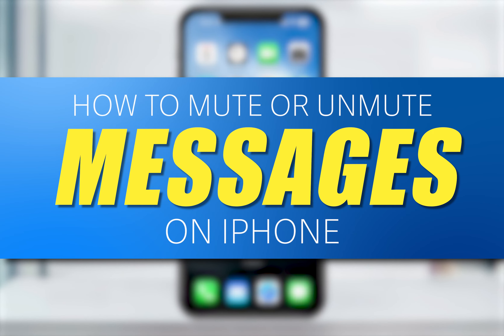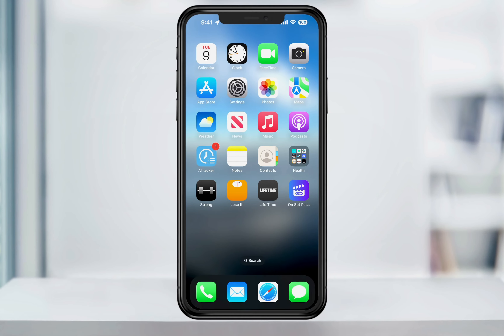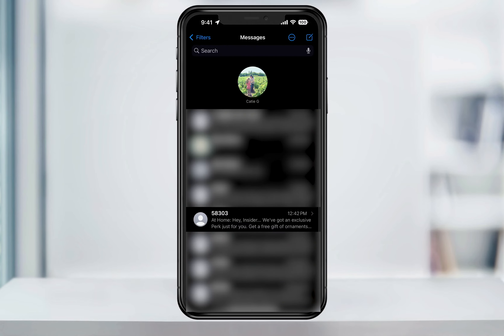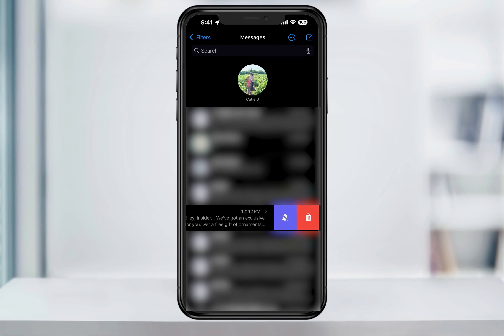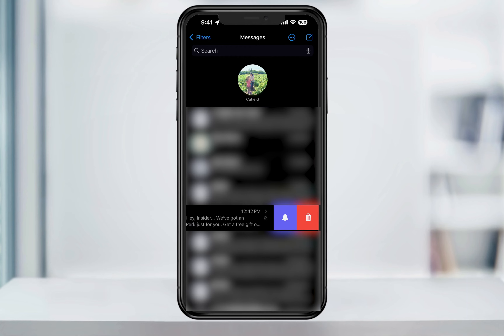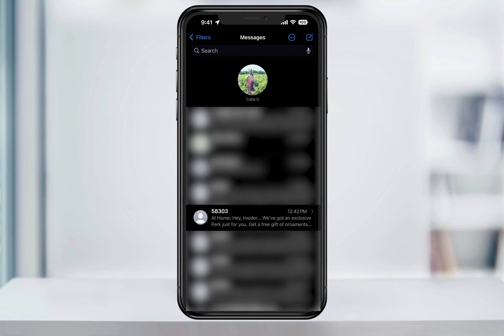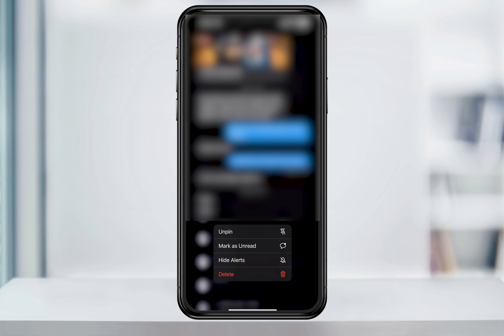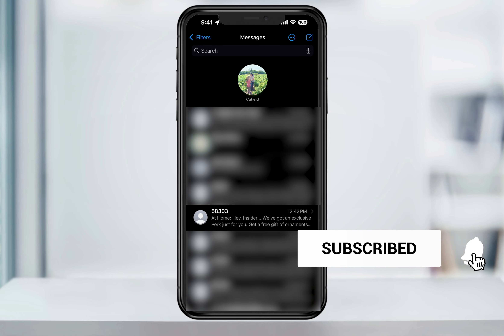How To Mute/Unmute iMessage Conversations on iPhone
If you want to mute text notifications from certain contacts on your iPhone, you can easily do it now right inside of the iMessage app.

By muting a text conversation, you’ll still receive the text, it just won’t constantly alert you of it. This is nice and makes those busy group chats a little less annoying. Or maybe someone has been saying they’ve been texting you but you’re not receiving the alerts, and you’ve turned this on by mistake.

Let’s look at how to mute or unmute text messages inside of the iMessage app on an iPhone. First open the message app.

Like I said, this works for all messages in here, whether it’s a single chat or a group chat. Find the contact or group you want to mute notifications for and slide to the left partially across the screen. If you slide to far, it will ask you if you want to delete the text. That’s not what we want.

Slide just enough to see the bell and trash icons, and then let go. Now in the future, when you receive a text message from that contact or group, your iPhone won’t alert you. You can still see though when new messages have come through, by the unread badge.

In the future, if you want to unmute the text conversation, you can just head back into here, swipe to the left to access the notification bell, and then tap it again to unmute.

This is also a tip to try when someone says they’ve been texting you but you’re not receiving alerts from them. You may have somehow accidentally turned this on, or forgot you had done it in the past.

A couple of other things people have asked about this I’ve noticed, are what about text chats that you pinned, or ones that you’ve deleted. If it’s a deleted text, you do have to wait until you text again to do this. If there’s no text inside your messages, then there’s nothing to mute.

As far as pinned messages, how you silence these, is to press and hold on the contact pin until the pop up window appears, and then select hide alerts here. Text messages from that pinned contact will now be silenced. You can then unhide alerts by doing the same thing again and selecting show alerts.

And that’s how you mute or unmute text message alerts on an iPhone.